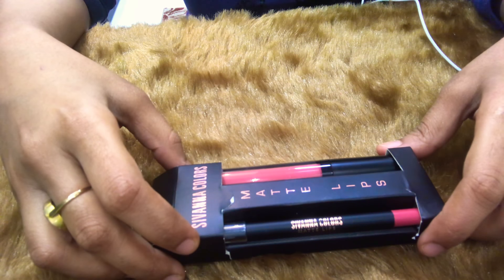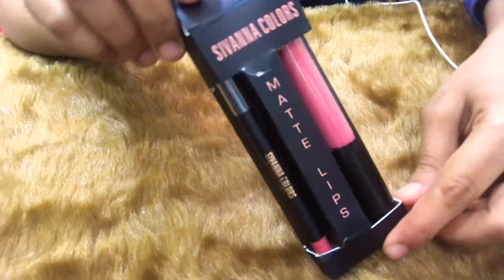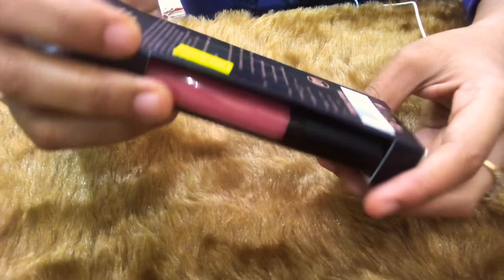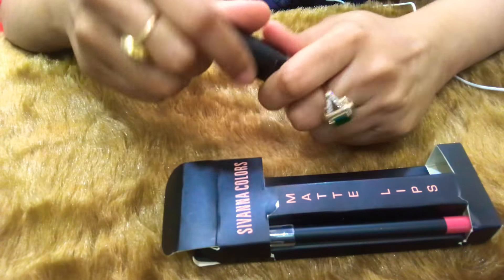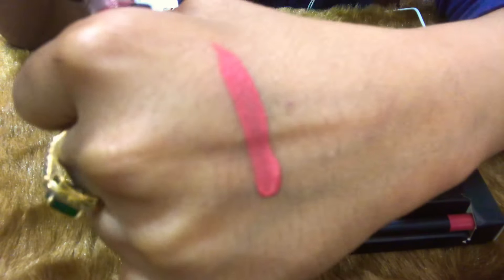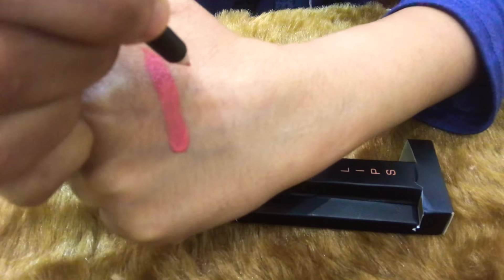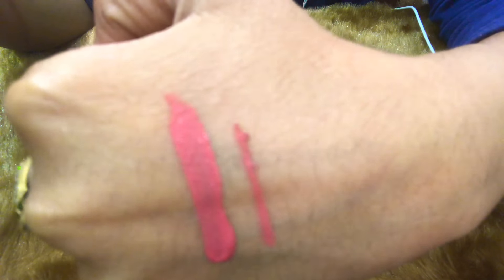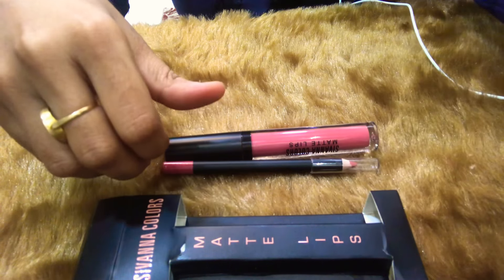Sivanna Colors Matte Lips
Matte LipGloss
Shade-01
Price-Rs255
Available at local beauty store